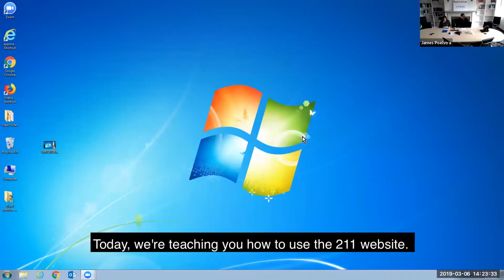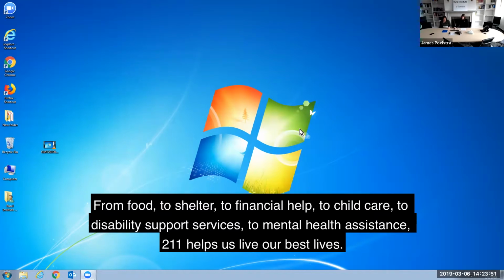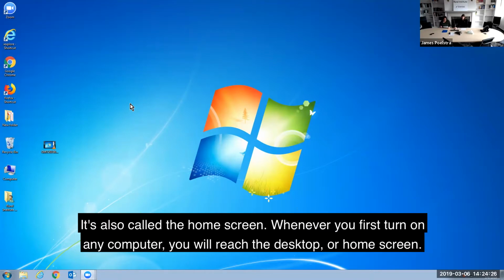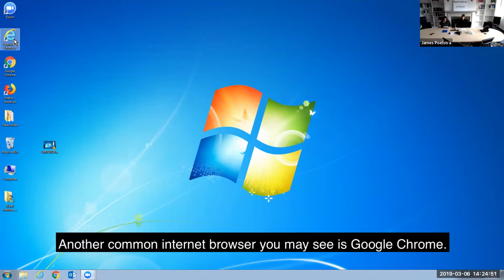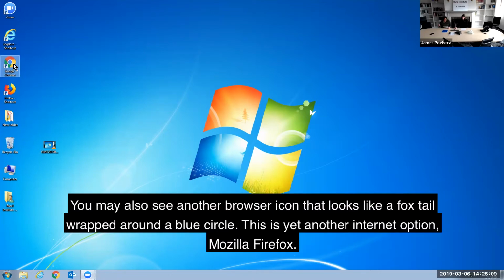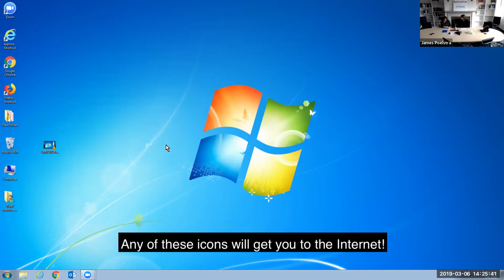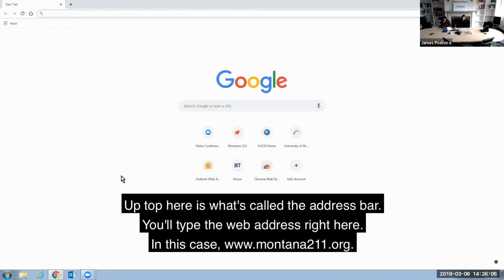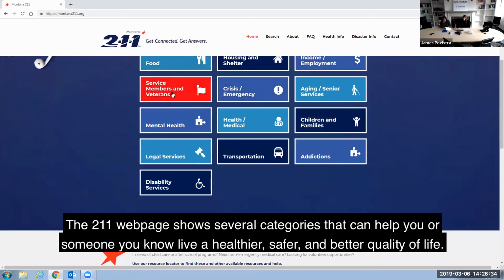211 Tutorials: How To Get On the 211 Website (2019)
How to Get on the 211 Website With Acknowledgements

211 is the most comprehensive source of local and human and social services information in the U.S. and most of Canada